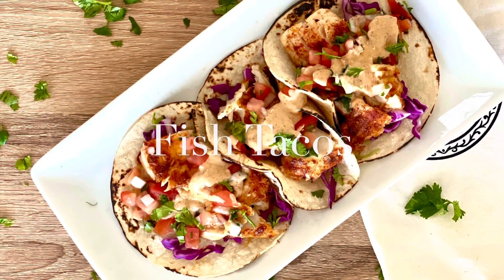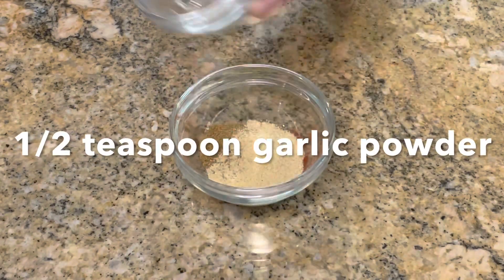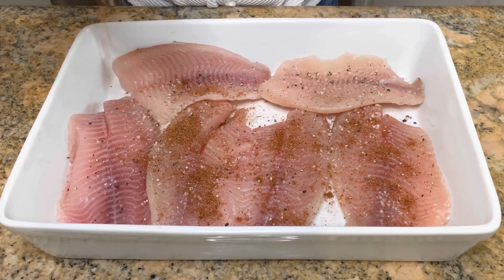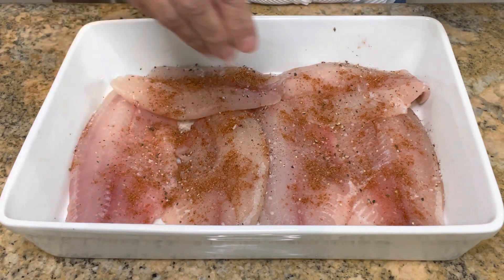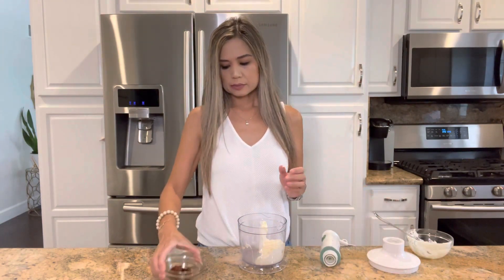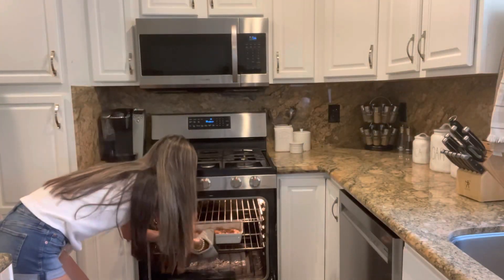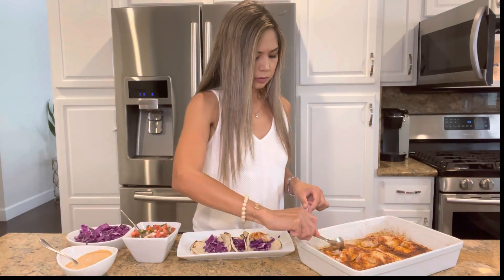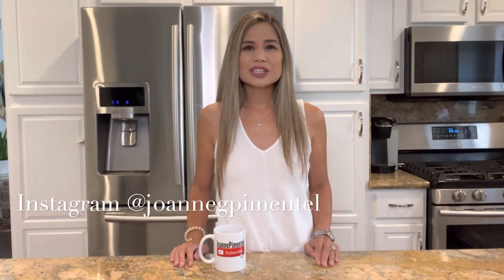THE BEST FISH TACOS | MY FAVORITE FISH TACO RECIPE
Fish Tacos

Ingredients
1 1/2 lbs tilapia fillets, Cod or any white fish
1/2 teaspoon paprika
1 teaspoon chili powder
1/2 teaspoon cumin
1/2 teaspoon garlic powder
Juice of 1 lime, about 2 tablespoons
2 tablespoons butter

For the chipotle sauce
2/3 cup mayo
2 (canned) chipotles in a adobo sauce, or more or less to taste
1 tablespoon honey

To Serve With
Corn tortillas
Shredded cabbage

Directions
In a small bowl mix together paprika, chili powder, cumin and garlic powder.
Place fish onto a baking dish. Season well on both sides with salt and pepper and seasoning mix.
Sprinkle of lime juice and top with pieces of butter
Bake for 10 minutes and then place under the broiler until browned.
While fish is baking make the chipotle sauce. Place mayo, chipotle peppers, and  honey in a food processor or blender. Blend until smooth consistency.

To assemble the tacos-
Place shredded cabbage on top of a corn tortilla and flake fish and place it over the cabbage. Top with pico de gallo and drizzle with chipotle sauce.

Canned chipotle
Carniceria Compare, Chipotle Peppers in Adobo Sauce, 7 Ounce